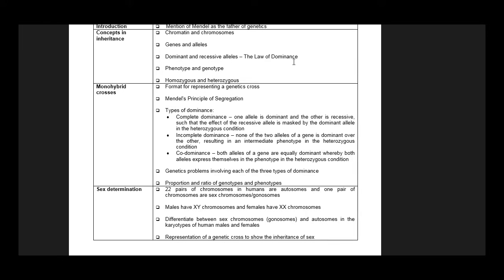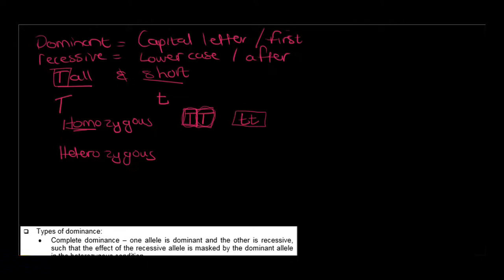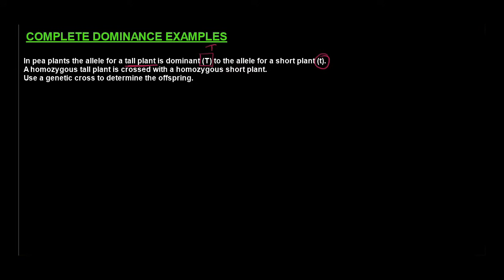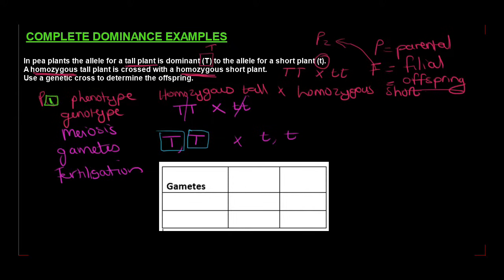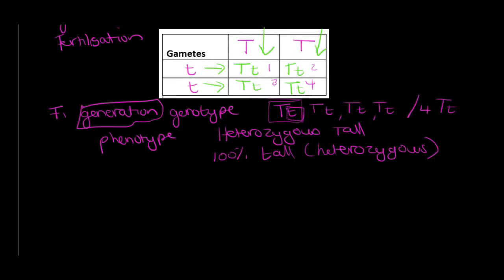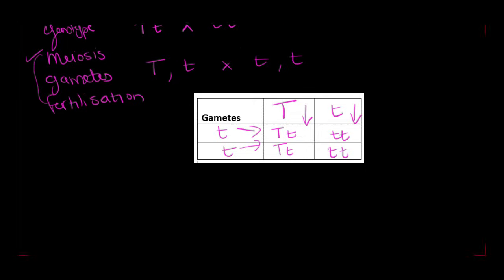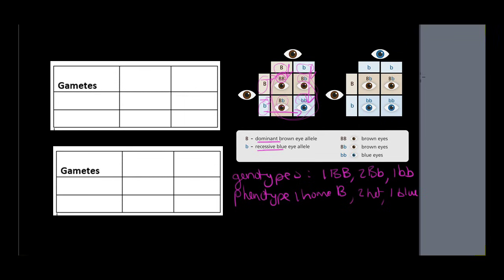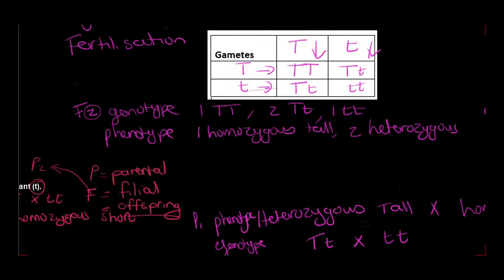Gr 12 Life Sciences Genetics and Inheritance Part 2 Monohybrid Crosses